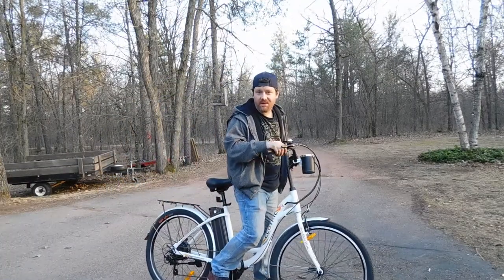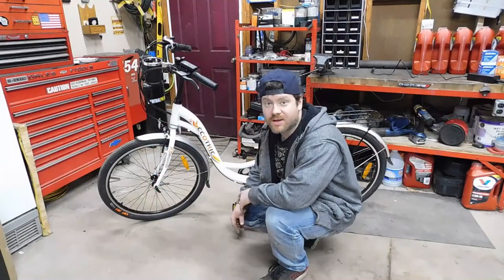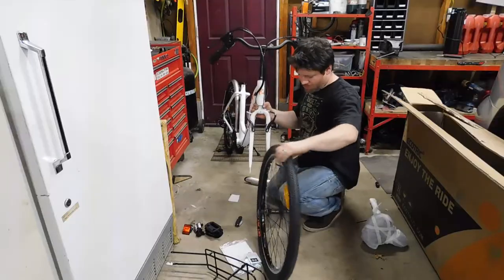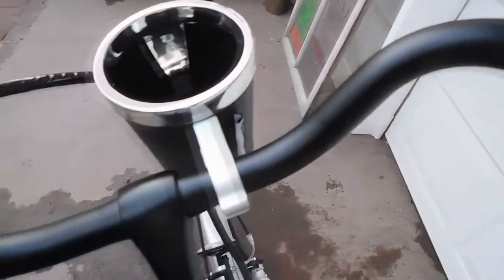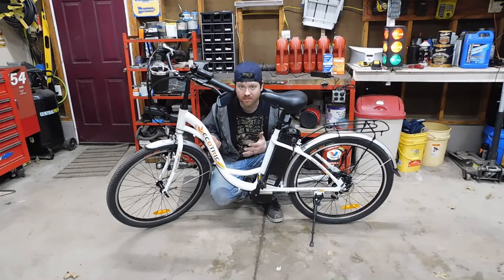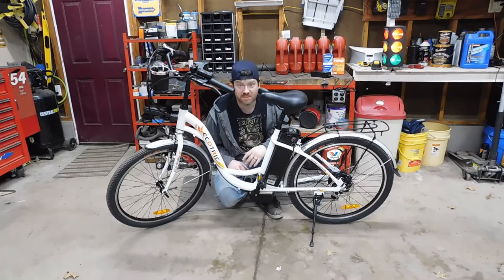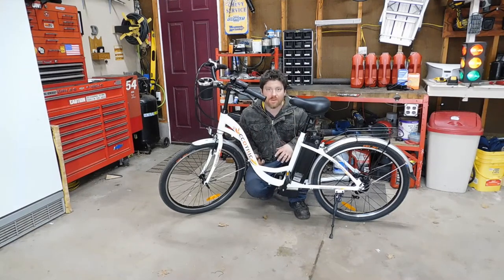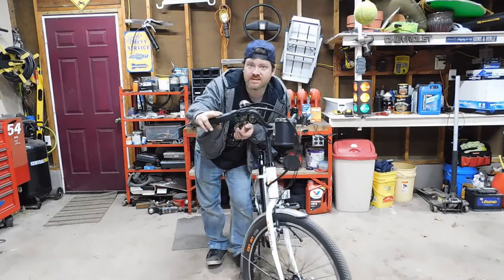EcoTric Peace Dove Electric Bike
This is the Eco Trick Peace Dove found on Amazon pricing in around $650.

This is a street style E-Bike geared toward adult Women with its sleek swooping design. This bike is very speedy for a hub motor.  It has good range and battery life.

Original Ecotric Peace Dove review/unboxing (This Video)